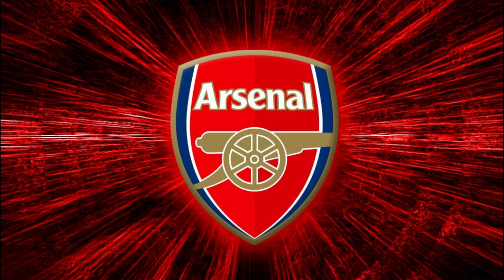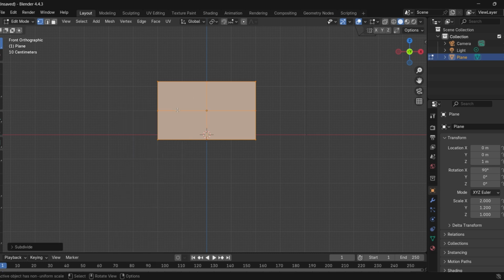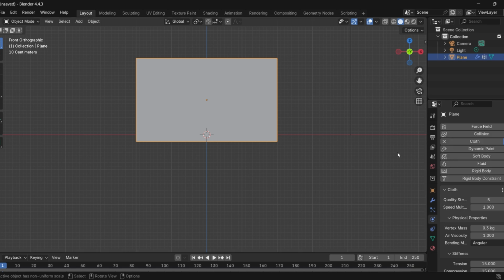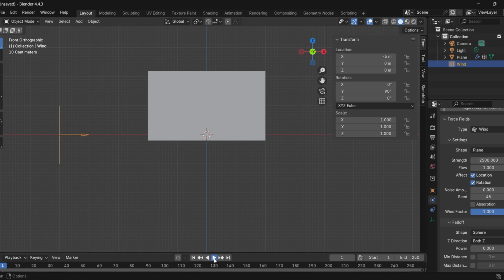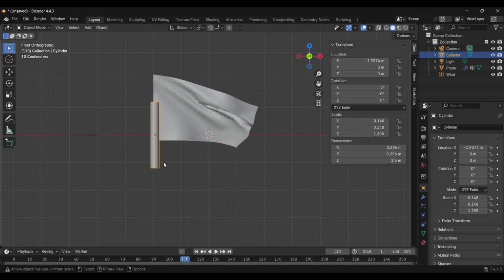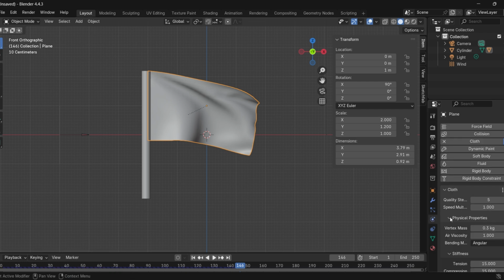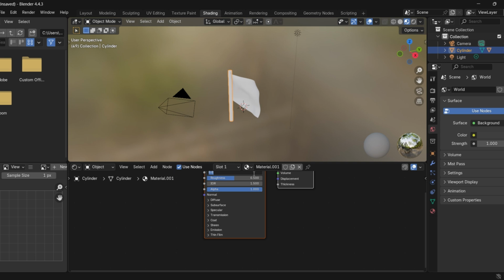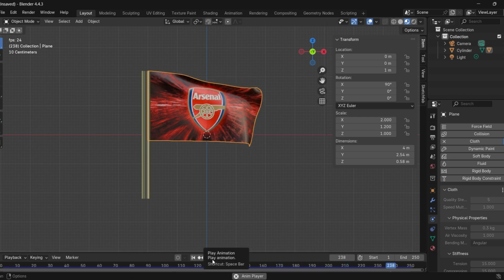Realistic Flag Animation on Blender [Arsenal Editon]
🔥 Learn how to create a REALISTIC waving flag animation in Blender using an Arsenal flag example!

In this step-by-step beginner tutorial, I’ll show you exactly how to:
✔️ Set up a flag mesh properly
✔️ Use cloth physics for realistic movement
✔️ Add wind forces for natural animation
✔️ Apply textures (Arsenal flag) correctly
✔️ Bake your animation for smooth playback
✔️ Create a clean final render

Whether you're new to Blender or looking to improve your animations, this guide will help you create professional-looking flag simulations fast.

⚡ Perfect for:

* Football edits & animations
* YouTube content creators
* Anyone wanting realistic cloth simulations

💡 Pro Tip: The secret to realistic flags isn’t just wind… it’s subdivisions and pinning.

🔴 Hopefully Arsenal doesn’t bottle it this season 👀
👇 Drop a comment — which team should I do next?

📌 SHARE with someone learning Blender